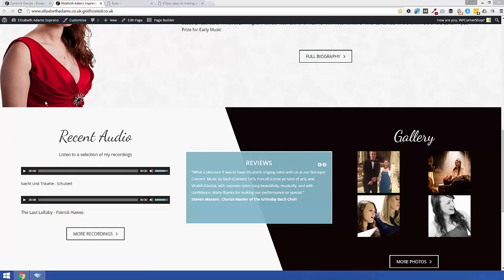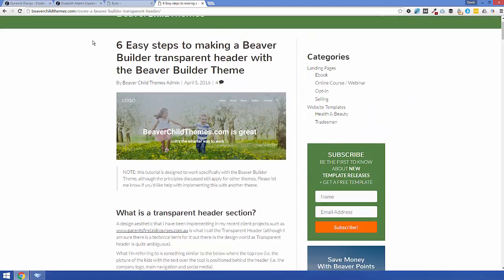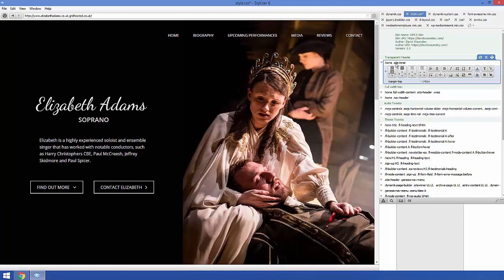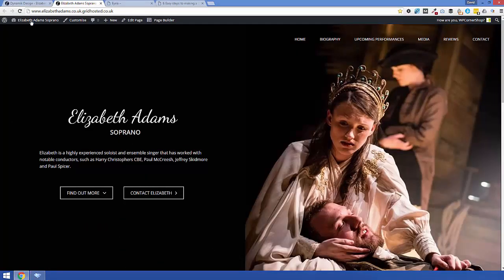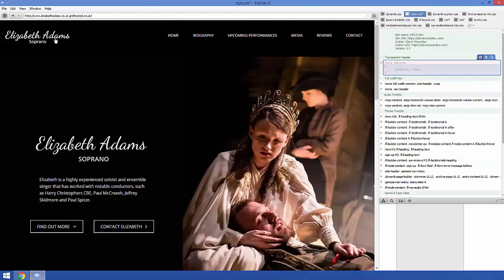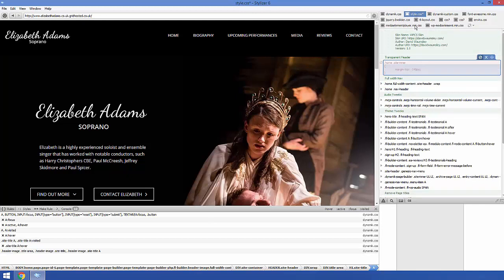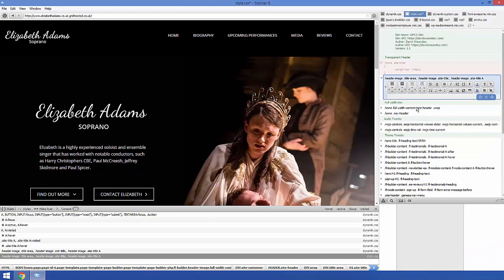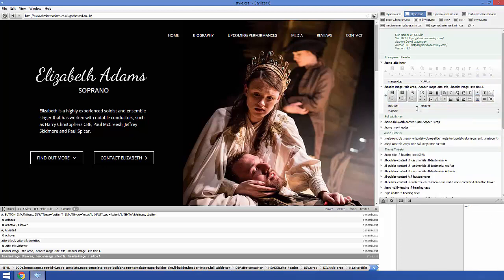Create a transparent header with Dynamik Website Builder and Beaver Builder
How to easily create a transparent header with Dynamik Website Builder and Beaver Builder.